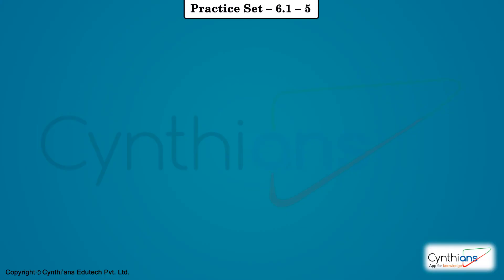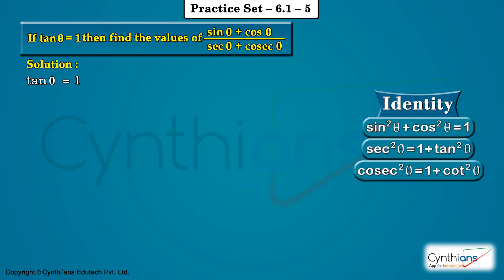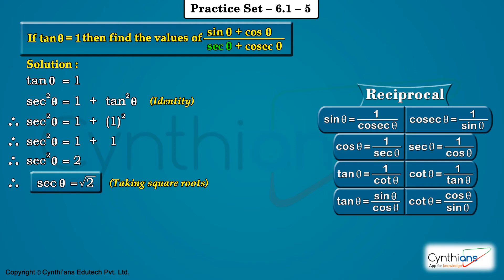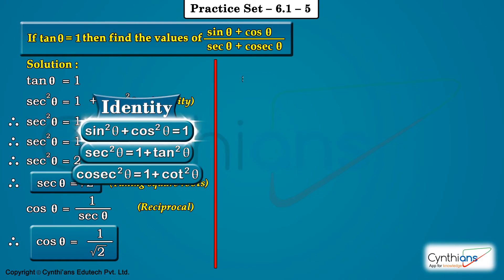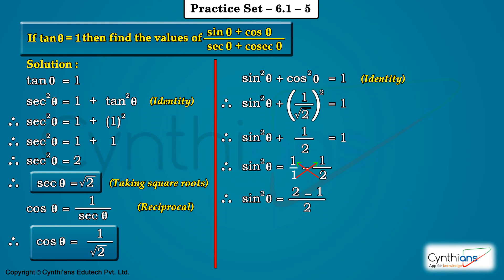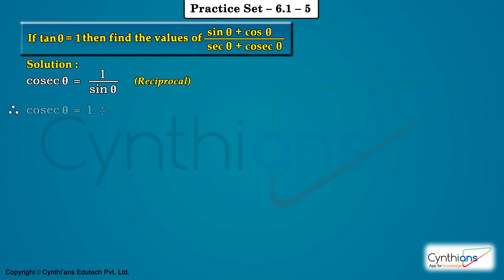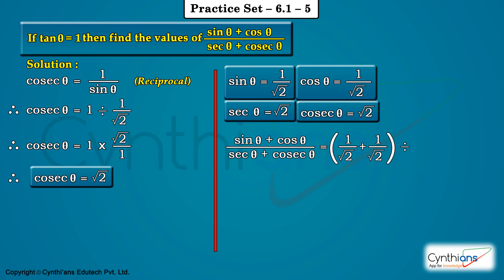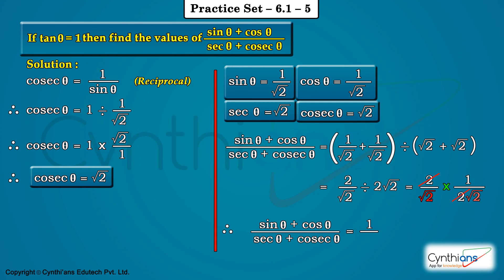Trigonometry Class 10th Practice Set 6.1 sum no 5 (Maharashtra Board)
TRIGONOMETRY PRACTICE SET 6.1, sum no. 5 is explained by the faculty in this video keeping in mind the grasping range of various students. The explanation of this sum, here will help students to understand the concept clearly and later also apply in the related problems.
Sum Explained by - Deepak Bid
Follow Wahid Syed on Instagram-